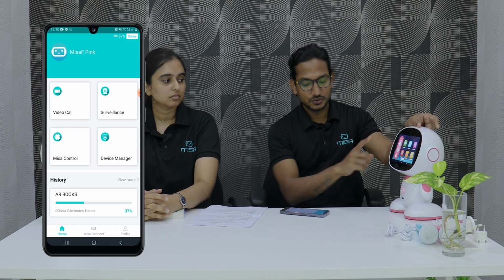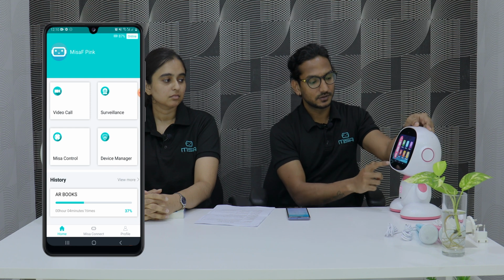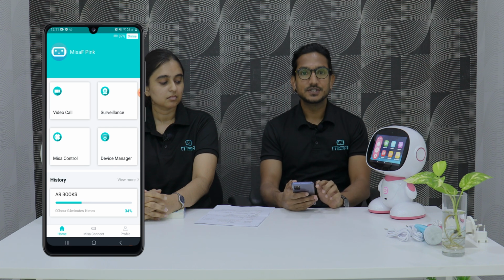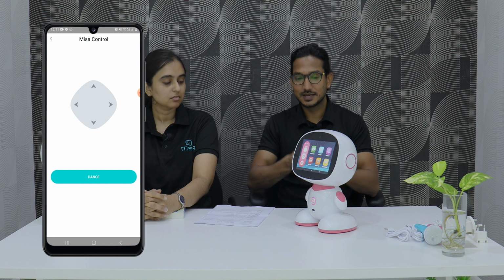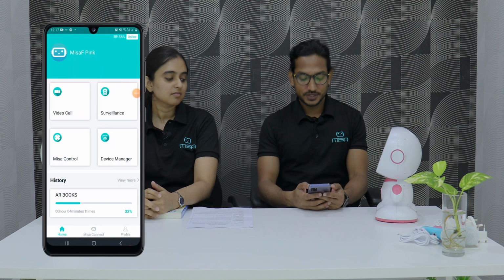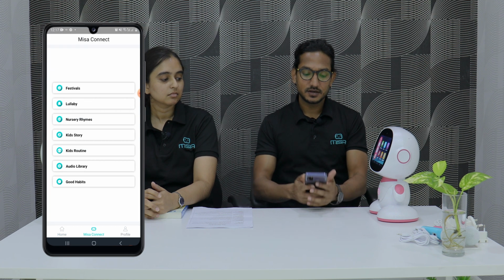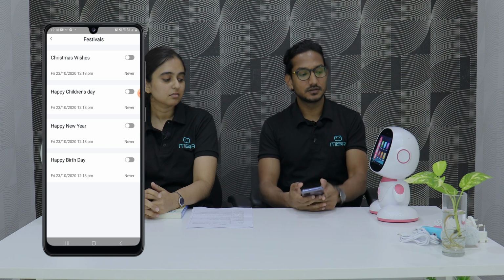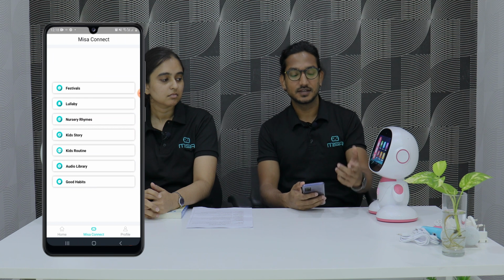Join the Misa Revolution: Discover the Future of AI Robots in our Webinar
Join us for a live webinar and discover the amazing capabilities of Misa robot! Get a chance to interact with this advanced AI robot and see how it can change your life. From education , entertainment to to personal assistance, Misa is the perfect companion for all your needs. Don't miss this opportunity to learn about the latest technology in AI and how it can help you simplify your life.

*Follow us to stay updated on what we’re doing next!*
Misa blends into your family and is a Friend, a Teacher, a Helper, a Cameraman, a Home maker, an Entertainer and more. With his unique personality and playful nature Misa interacts with the world around it, making it a helpful, fun and unforgettable addition to any household. It can see, hear, teach, speak, relate and help like a personal assistant to daily tasks easier.